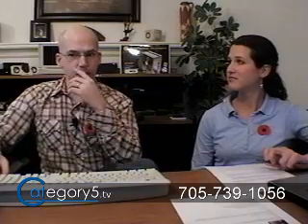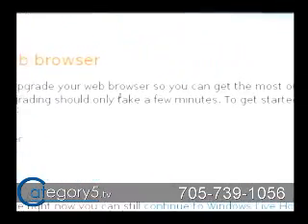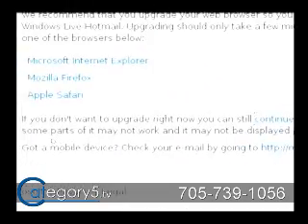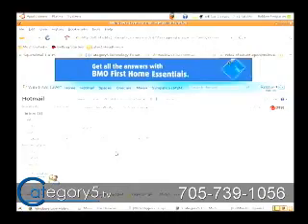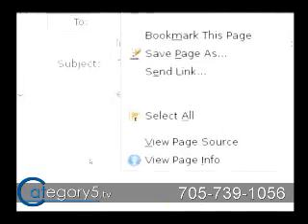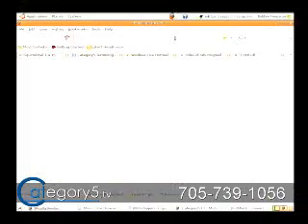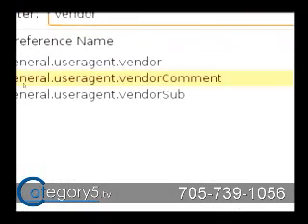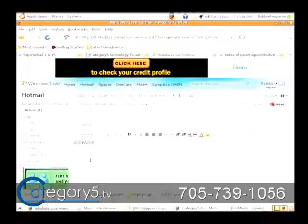Fixing the "New" Hotmail on Ubuntu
When Microsoft upgraded their Hotmail system to a new, "easier to use" version, many Ubuntu Linux users could no longer send email from Hotmail; the form was grayed out, and they couldn't send email.  This video shows you how to fix this issue and explains the cause of the problem.